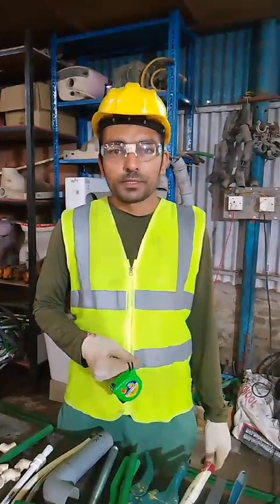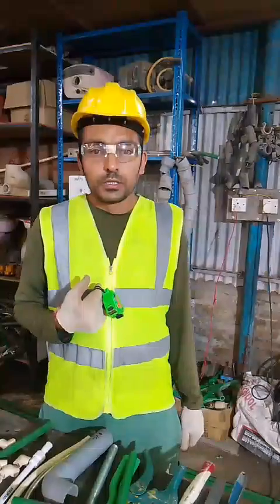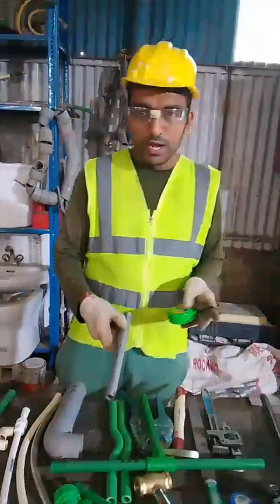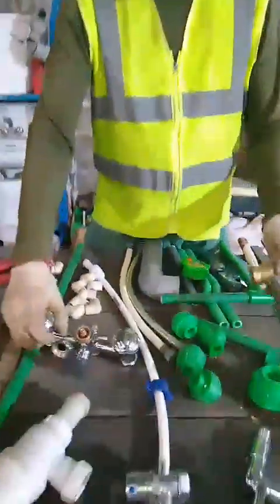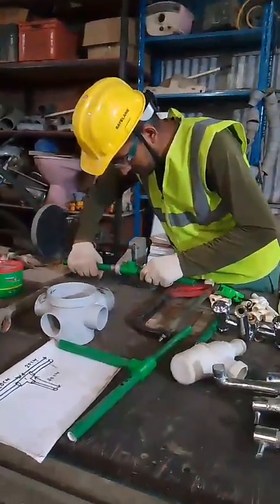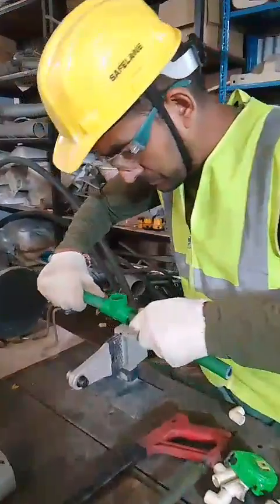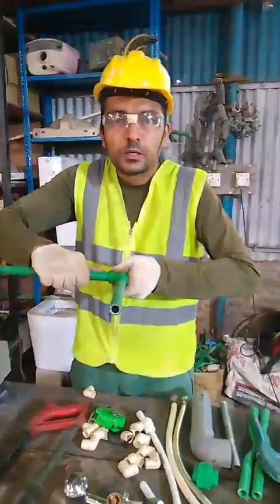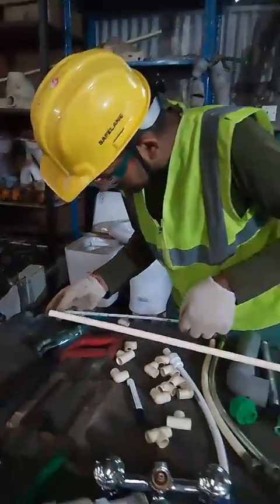प्लम्बर टेक्निसियन सम्बन्धी सिपमूलक तालिमहरू कसरी सिक्न सकिन्छ?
प्लम्बर टेक्निसियन सम्बन्धी सिपमूलक तालिमहरू कसरी सिक्न सकिन्छ!How to Learn Plumber Technician Vocational Training.